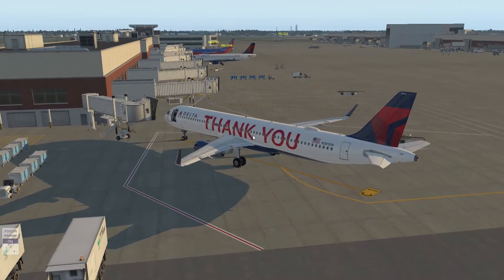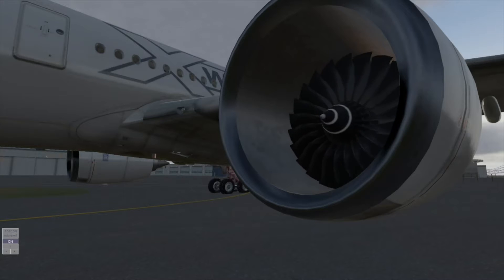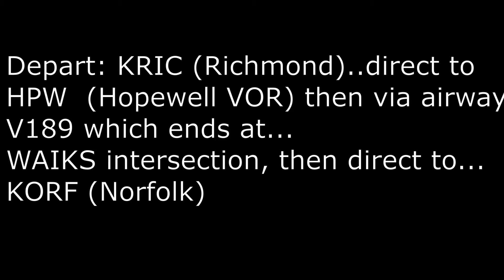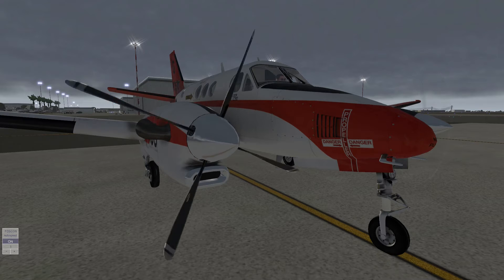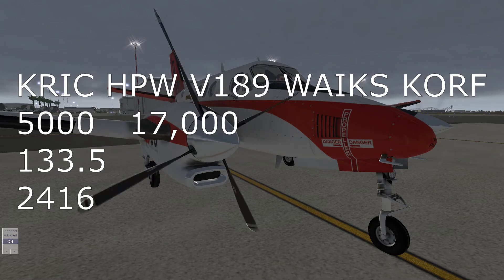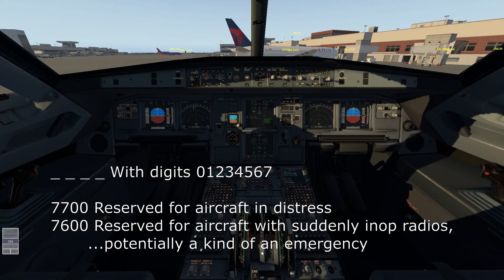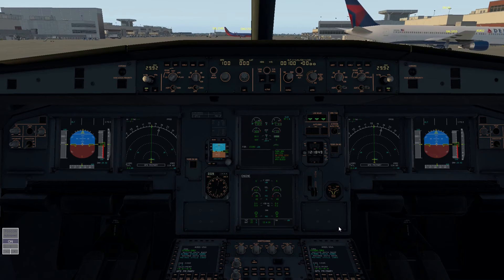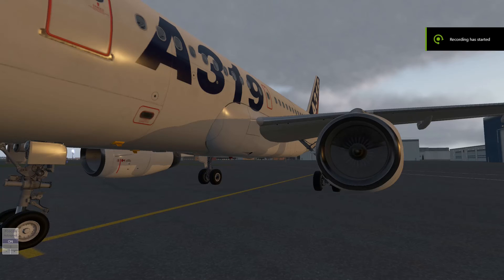Talking to ATC on a Virtual Air Traffic Network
New to talking to virtual ATC?  Here's how to do it right.

But first, we have to know what we're talking about.  ATC clearances have to be done right.